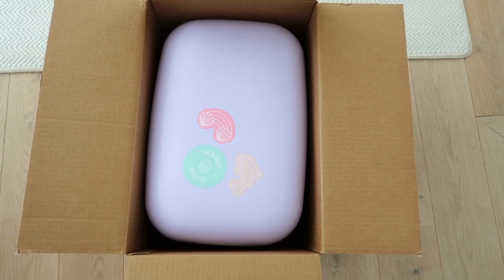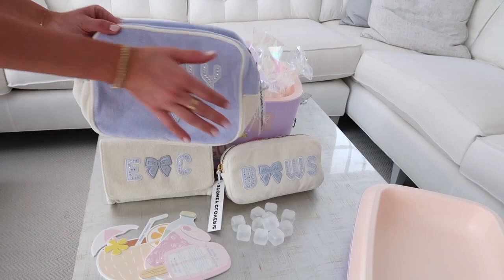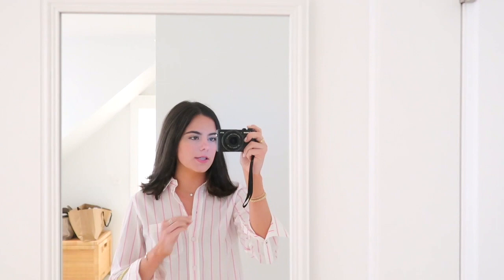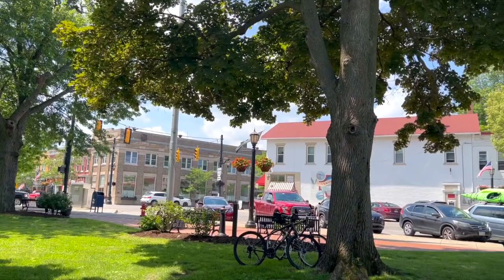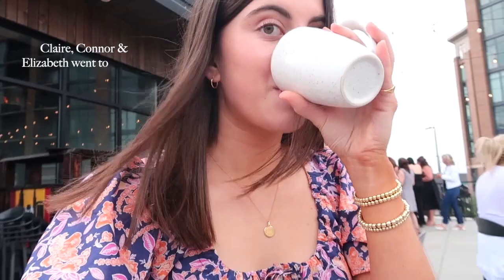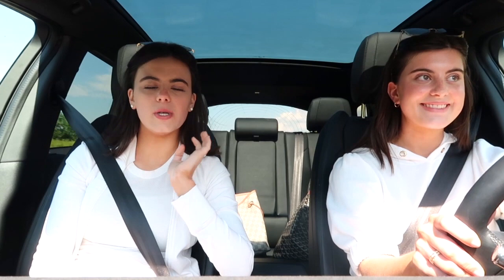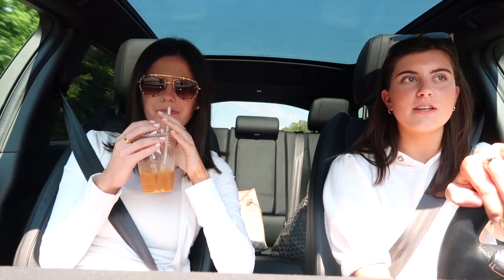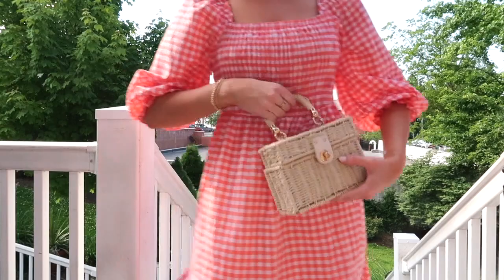VLOG | weekend in my life: stoney clover unboxing, flower truck & sister staycation downtown!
Hi friends! Welcome back! We had a really fun weekend, both at our lake house and at Claire's apartment for a little overnight! I am excited for more summer vlogs to come! As always everything is linked down below, enjoy!

Items Mentioned:

Stoney Clover:
Terry Clutch
Small Pouch
Large Pouch

Outfit on Friday:
Similar Button Down:

Pink Top:
Earrings (similar):

Gingham Dress:

Little Basket Handbag:

FAQ:
Where do you go to school?
Miami University!
What are you studying?
Interactive Media Studies & Entrepreneurship!
Where are you from?
Cleveland, OH